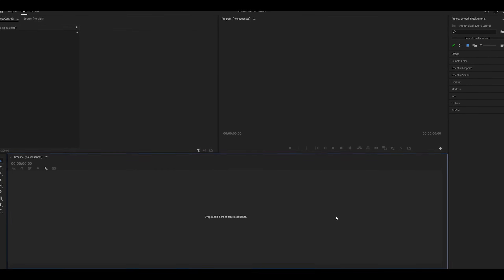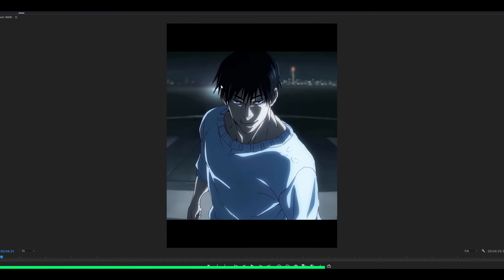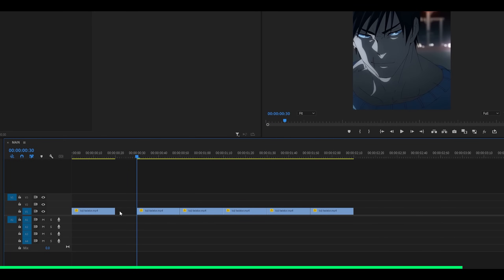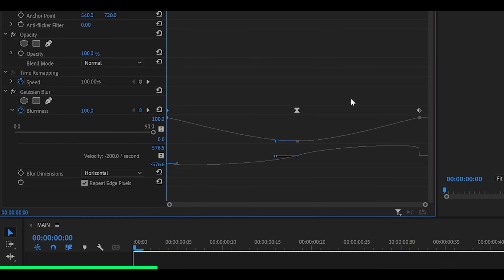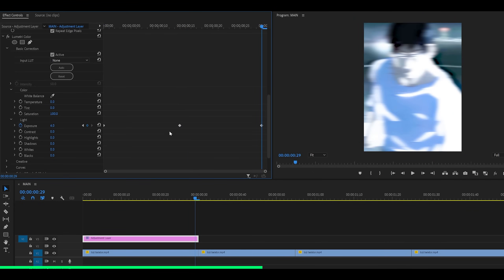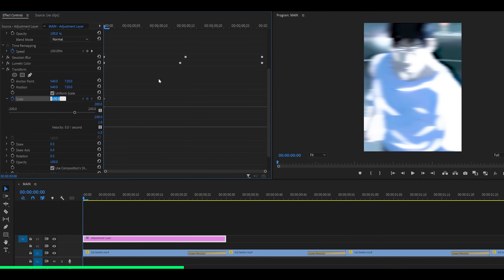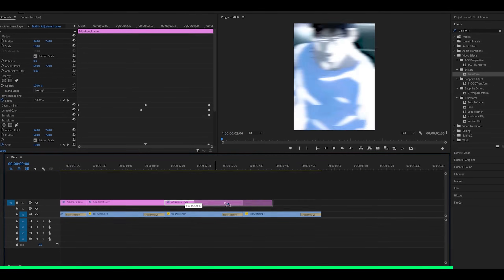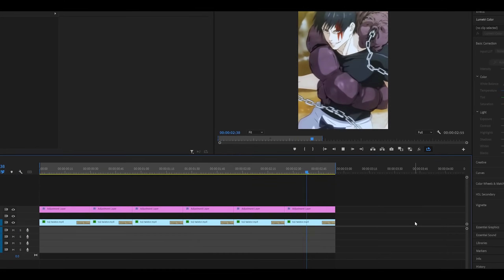How To Make A SMOOTH TikTok Edit | Premiere Pro Tutorial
This is a full tutorial/guide on how to make a smooth TikTok edit in Premiere Pro with no plugins! This editing style is one of, if not THE most popular on the platform and that's because of its simplicity meaning anyone can easily make TikTok edits like these with minimal editing skills required! The project file for the edit example is available below, so you can apply the effects onto your own projects or save them as presets - whichever you prefer. Members receive it for free (+ access to 7 more project files), so check the shop!

→ Most popular!

🗣 SOCIALS!

⏰ Timestamps:

0:00 Overview
0:29 Downloading clips
1:05 Preparing sequence
2:19 Clip selection
3:53 Transitions
5:20 Graphs
6:42 Exposure
8:15 Fades
8:49 Zooms
10:20 Copying & adjusting
11:20 Colour grading
12:54 Project file

- Animal Crossing: City Folk / 10 PM
- TLoZ: TWW / Outset Island
- TLoZ: BotW / Zora's Domain (Day)
- Pilotwings 64 / Birdman